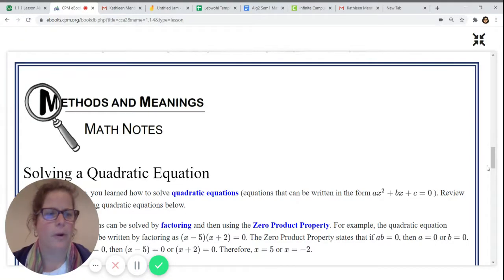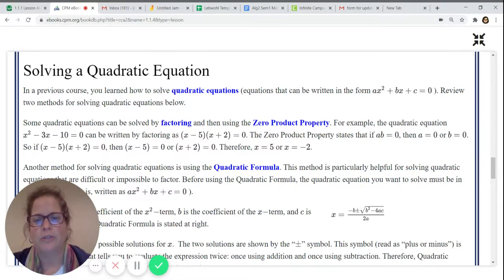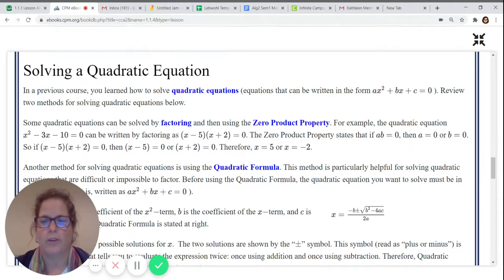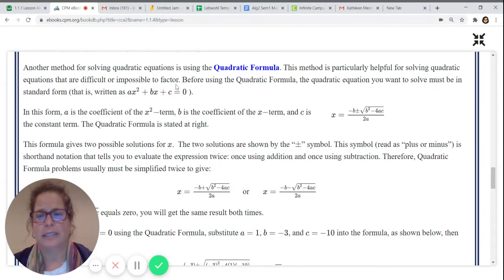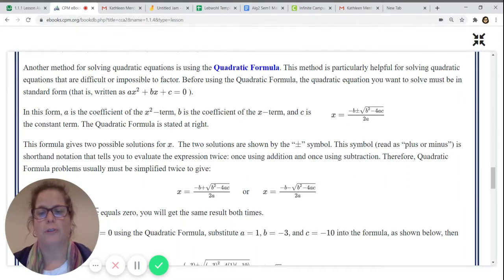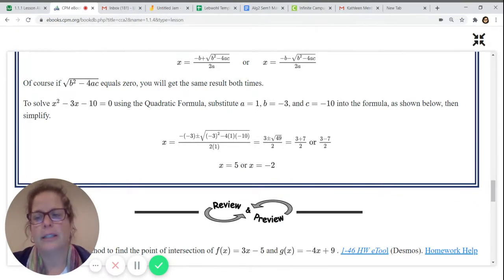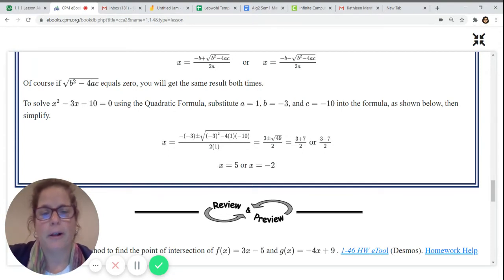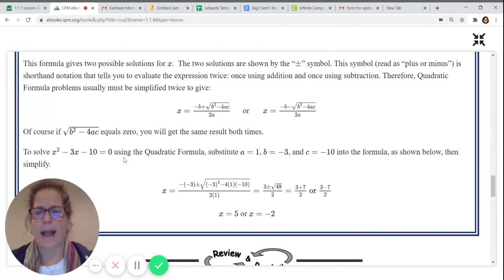Algebra 2 Lesson 1 1 4